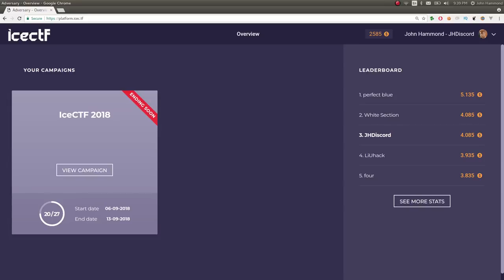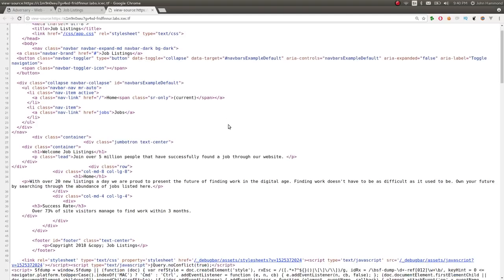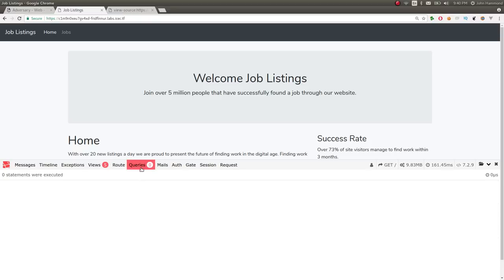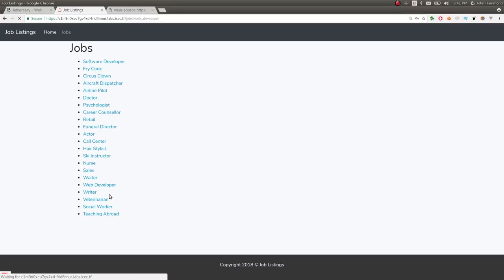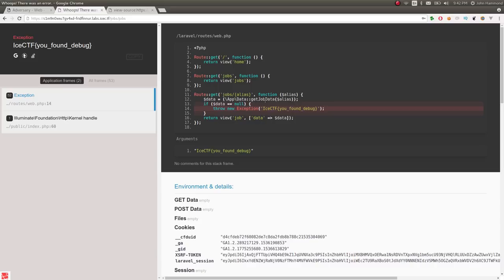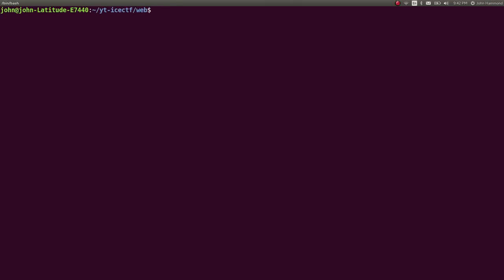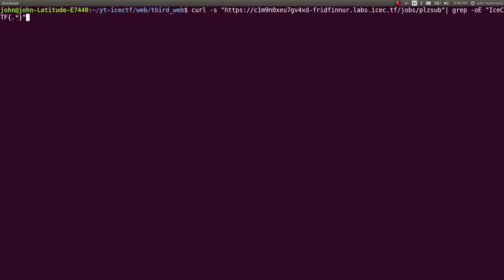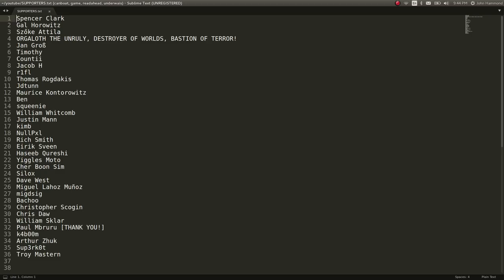Accidental Laravel Debug Mode | IceCTF [03] "Third Web"